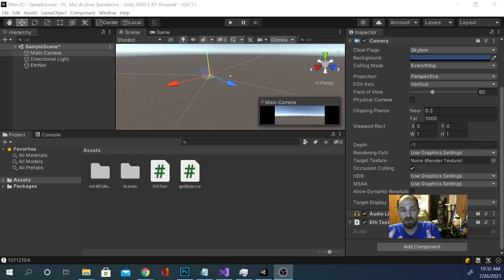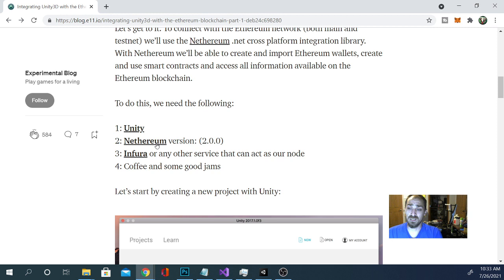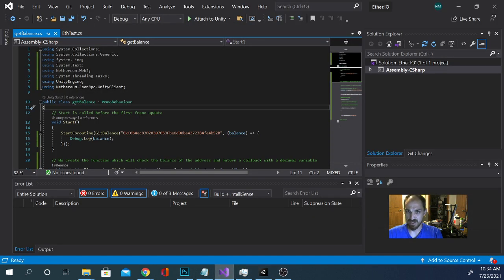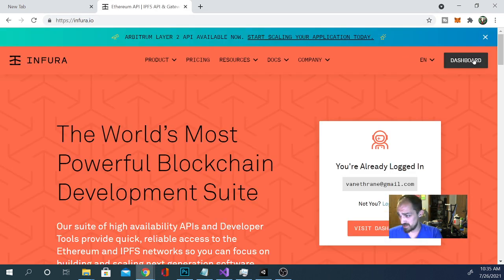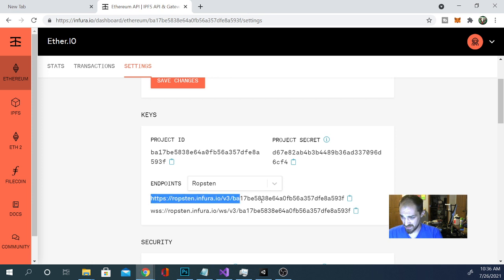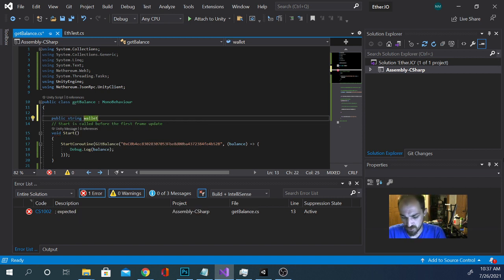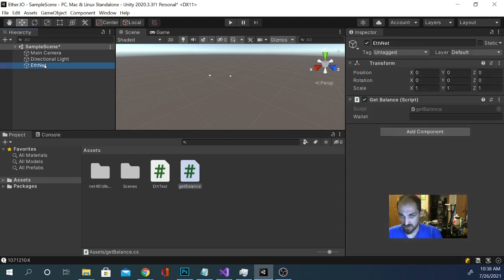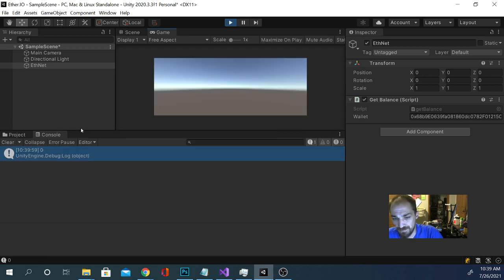HOW TO check your metamask wallet balance using Unity!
hey folks! today we are going to check our metamask wallets using Unity! we are getting ready to make a crypto game, and we are testing the Netherium API for interacting with your wallet with unity! the next videos will go over using crypto to purchase in game items with unity!

0x95F4EaB8A738F4F27e7c04aEe1E10C8E666C2D0c
31zvj8ybxVVTLw6nPvAHYqu3qDVhC1sRqk

SUPPORT TECHNIVOROUS 3D Printing:

become a channel member for youtube perks!

Technivorous
902 n Hughes